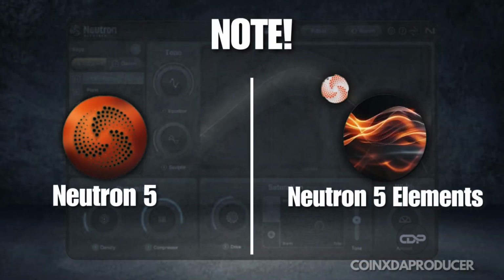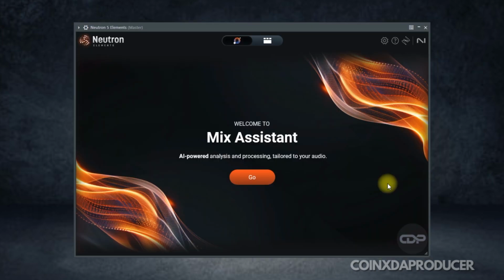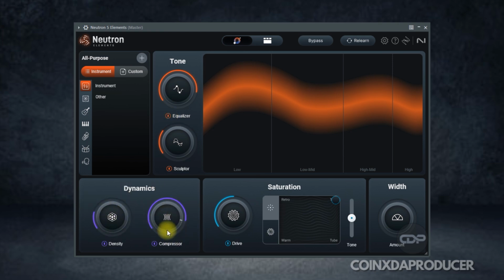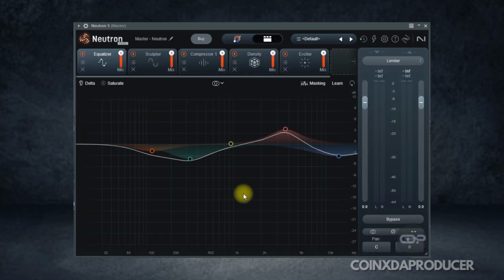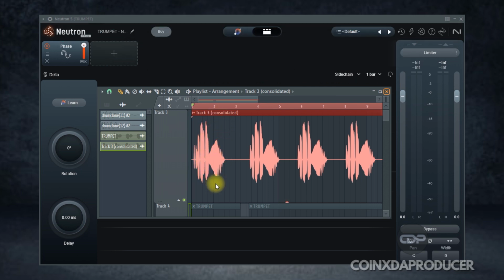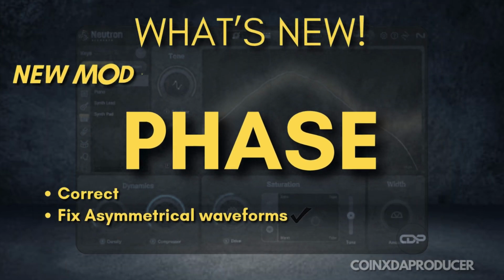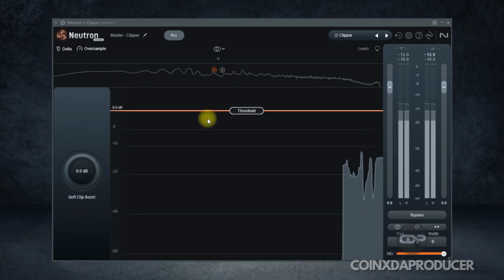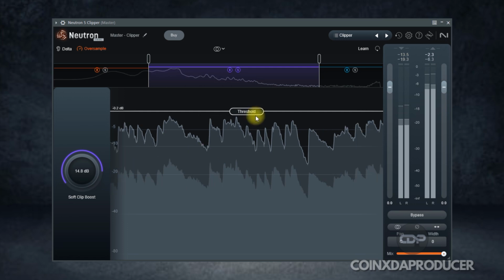Get A Sneak Peek At The Latest Features In Izotope Neutron 5 And Elements 5 | In-depth Review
Check Out What's NEW In IZOTOPE NEUTRON 5 and a quick insight in Elements 5 | Full REVIEW

In this video, I’ll walk you through iZotope Neutron 5, the ultimate mixing plugin for producers and engineers. Whether you’re a beginner or a seasoned professional, this tool has something for everyone!

🚀 What’s Covered in This Video:

What makes iZotope Neutron 5 a game-changer
Key features like the Mix Assistant, Sculptor Tool, EQ, and Masking Meter
Practical demos of its modules, including Compressor, Transient Shaper, and Exciter
Tips to take your mixes to the next level
Neutron 5 streamlines your workflow, enhances your sound, and helps you achieve professional results faster than ever before.

💡 Why You Should Watch:

Learn how Neutron 5 can analyze and assist your mixes
See real-world demonstrations of its innovative tools
Discover how to integrate this plugin into your production process
🛠️ Whether you're mixing vocals, drums, or full tracks, Neutron 5 has all the tools you need to craft a clean, polished mix.

TIME STAMPS
0:01 - Intro
1:20 - What's New in Neutron Elements 5?
3:45 - User Interface Overview
6:10 - Assistant Mode Demo
9:00 - EQ and Dynamic Controls
11:30 - Mixing a Full Track
15:45 - Tips and Tricks for Best Results
18:00 - Final Thoughts

Eric Bowman:
Sounds You Know 200 Vital (v.1.5+) Presets: